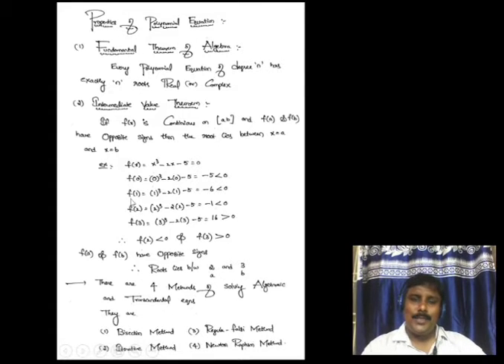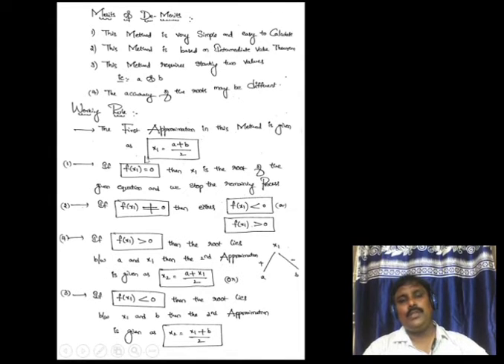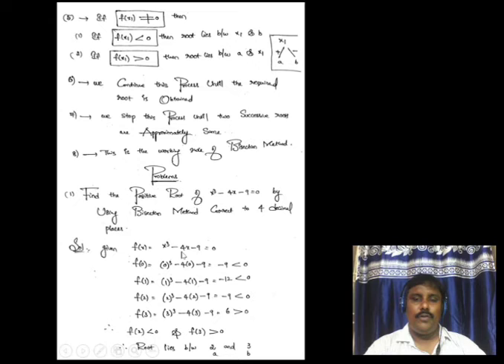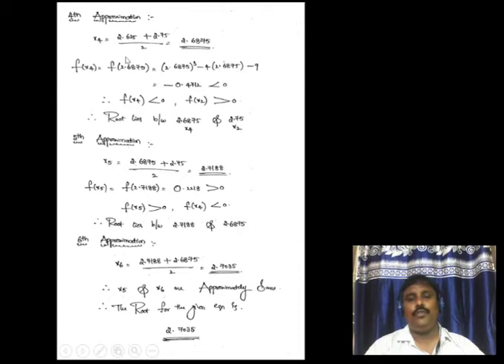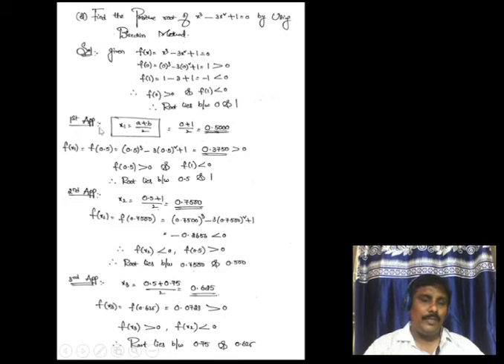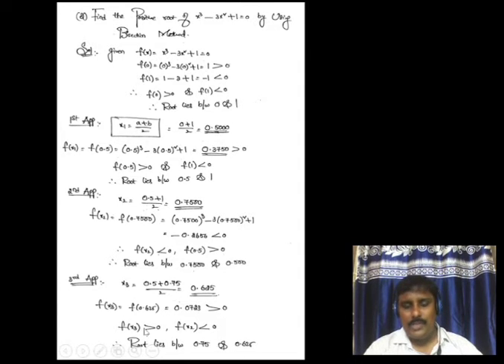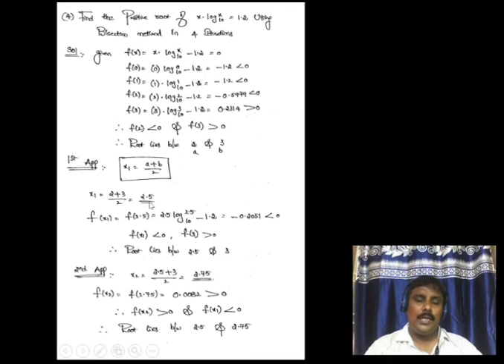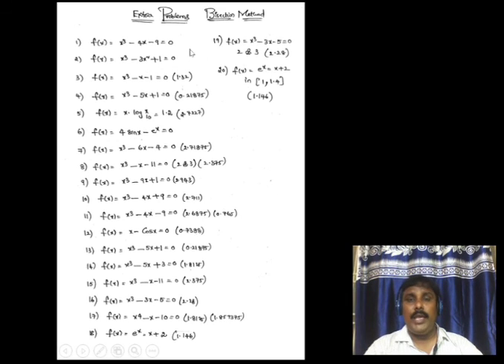NMPT-UNIT-1.2 -Bisection method